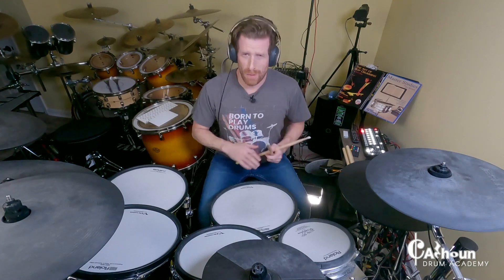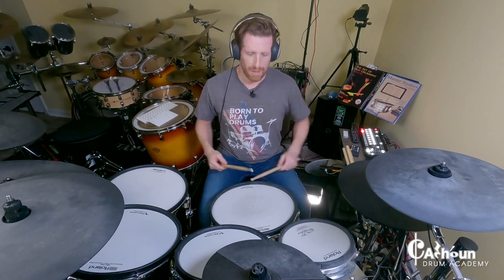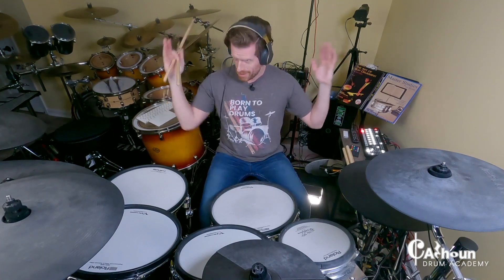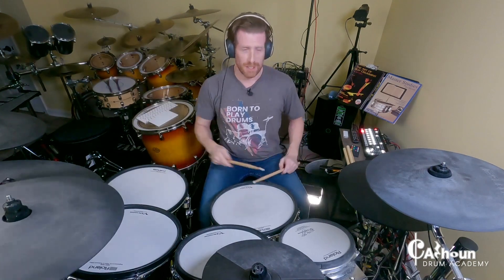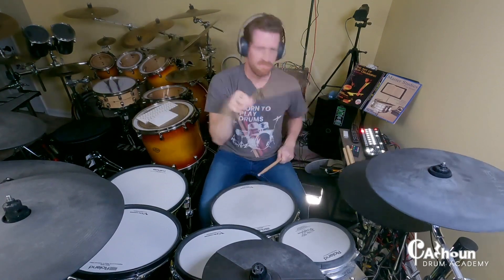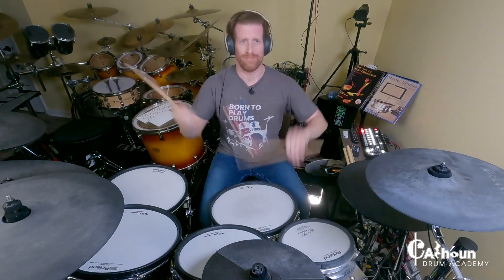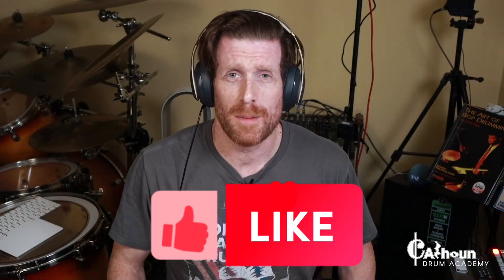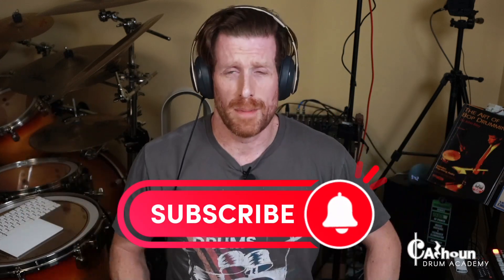Pancake Twirl - Awesome Stick Trick (Drum Lesson)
Awesome Stick Trick - You Need To Know!

*The Pancake Twirl*